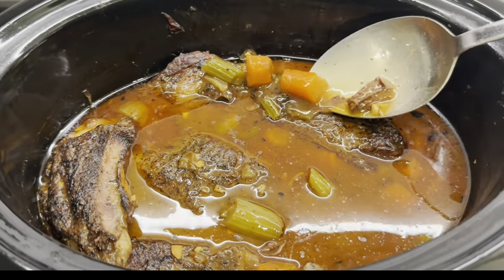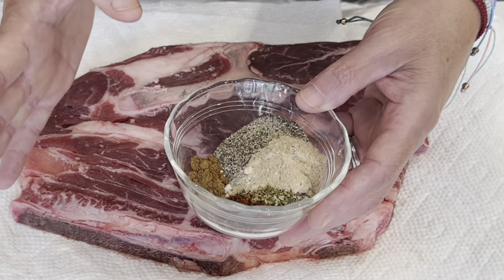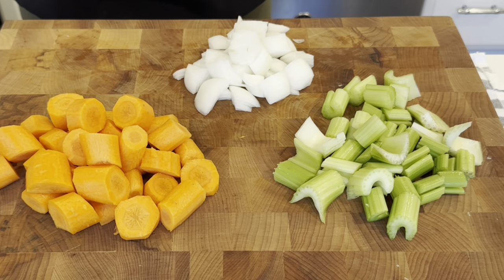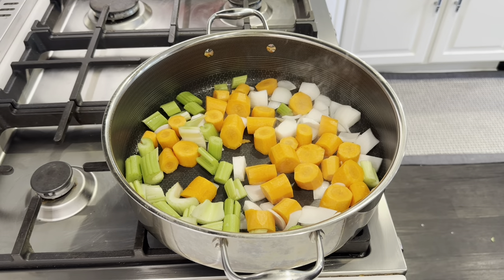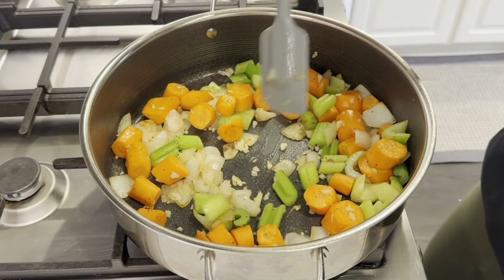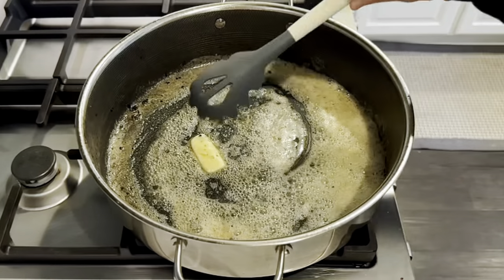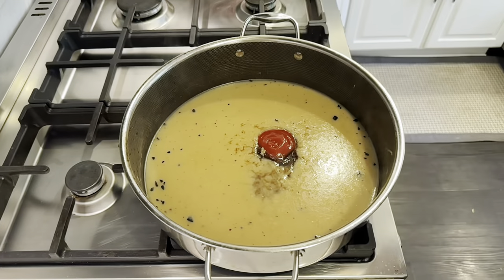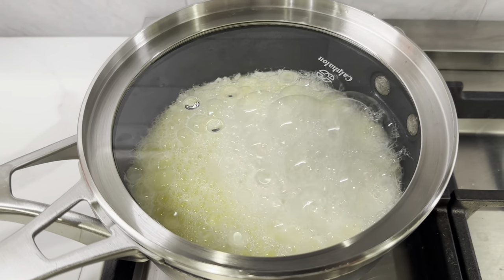Slow Cooker Beef Pot Roast Recipe - How to Make THE BEST Beef Pot Roast in the Slow Cooker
This is the best ever beef pot roast made in the slow cooker. The beef is packed with all the right flavors, seared and slow cooked in a delicious flavor packed sauce. This beef pot roast is a delicious comforting dish!  This will be how I make beef pot roast every time!

INGREDIENTS
3 to 5 lbs beef chuck roast
Salt and pepper to your taste
1 tsp oregano
1 tsp cumin
1 tsp Korean red chili powder
1 tsp onion powder
1 tsp garlic powder

4 Tbs olive oil  to saute veggies
1 large onion, chopped
3 stalks of celery, chopped
5 large carrots, chopped
6 cloves of garlic, minced
salt and pepper to season veggies

2 to 3 Tbs oil to sear meat

4 Tbs butter to make sauce
4 Tbs flour
1/2 cup Marsala cooking wine
2 cups chicken broth
1 Tbs Worcestershire sauce
1 Tbs ketchup
4 Tbs brown sugar

15 Gallon Grow Bags, Tan

10 Gallon Grow Bags, Green